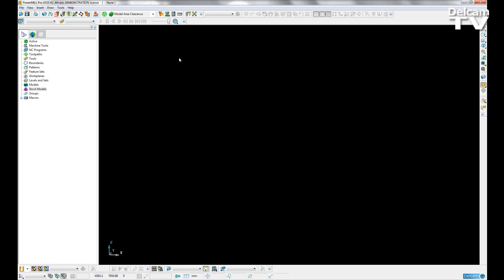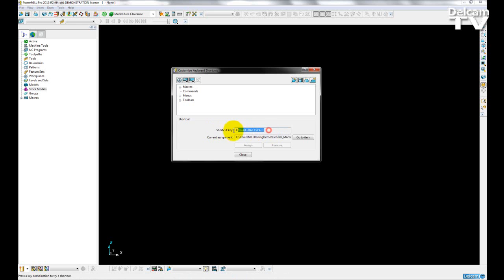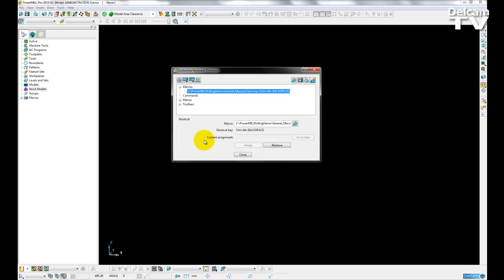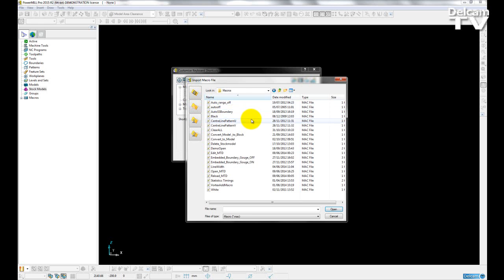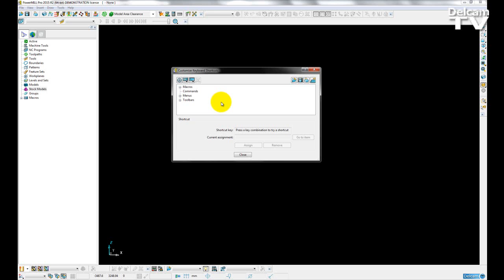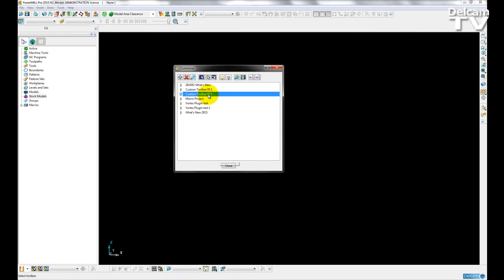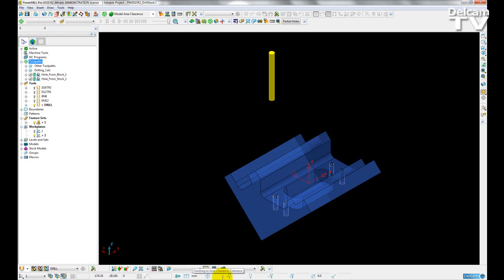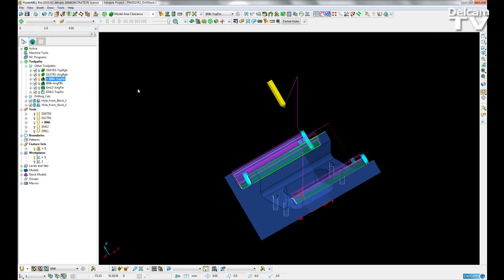PowerMILL 2015 R2 - User Customisation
Customise your software and create keyboard shortcuts for menu or toolbar items, custom commands and macros.